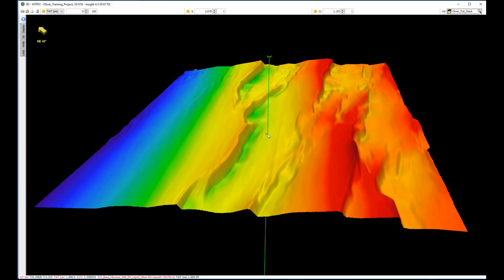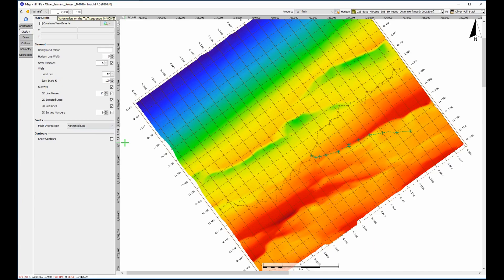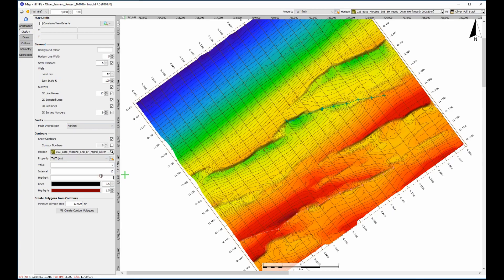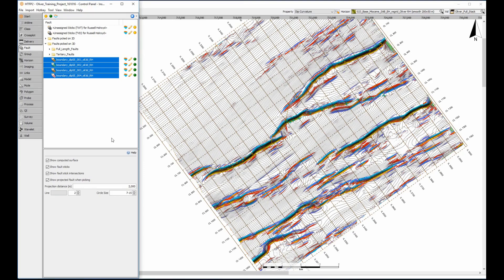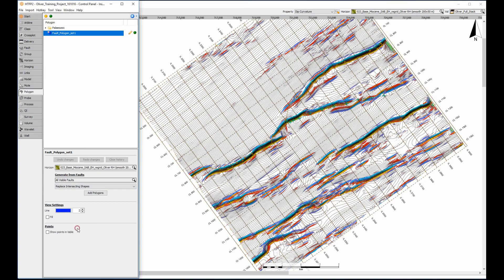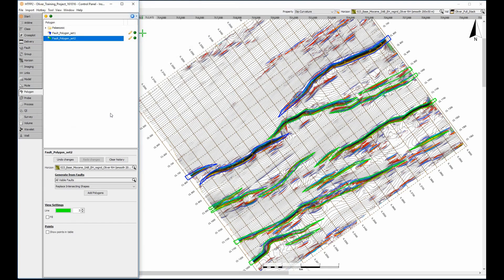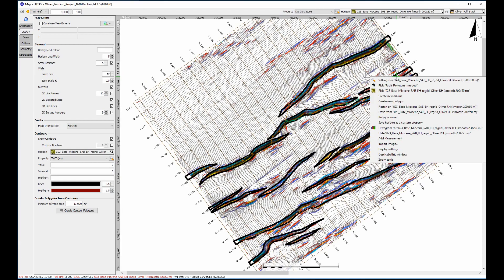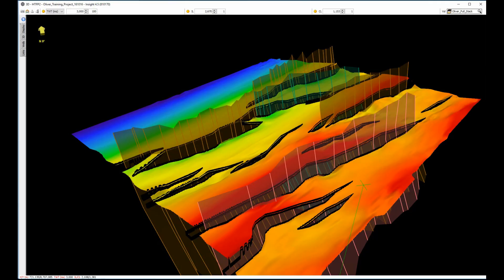DUG Insight How-To: Picking Fault Polygons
Find out how to map fault polygons in a flash using DUG-Insight’s fault polygon tools. We show some great methods to quickly identify and highlight discontinuities and represent them clearly on a geological map.  Get the most out of your interpretation with DUG-Insight!